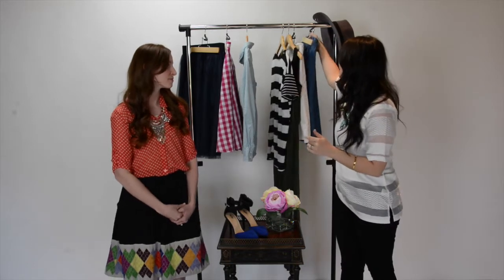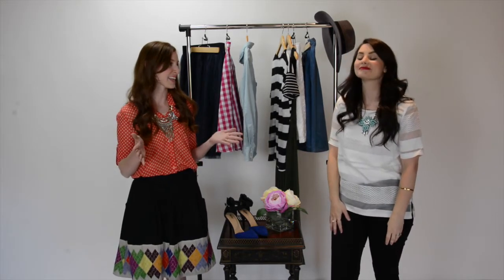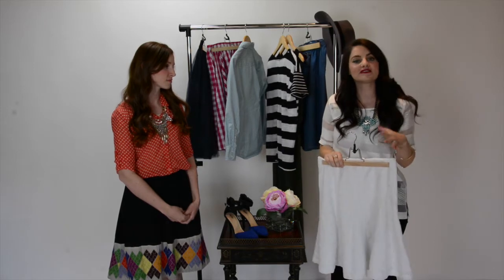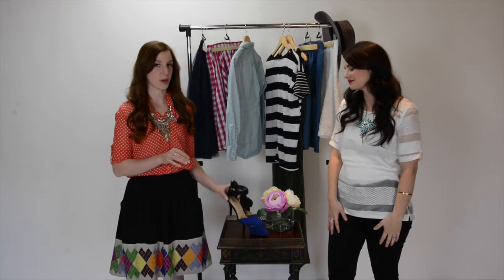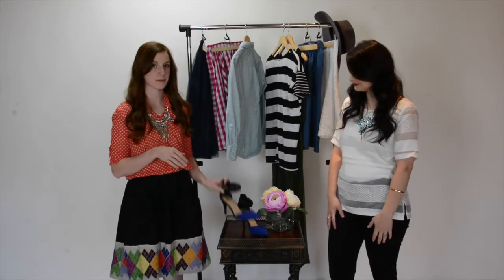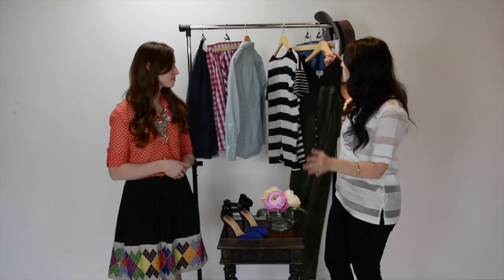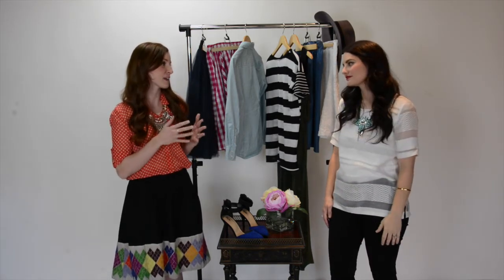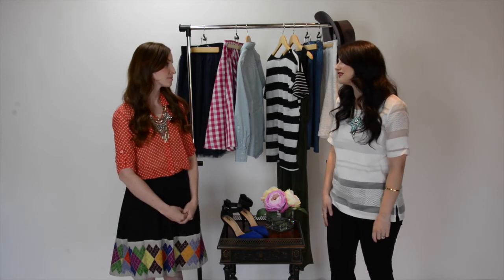Spring Trends 2015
Spring Fashion Trends 2015
10 Secrets of a Stylist- Learn them now:

In this video we discuss spring trends with Courtney from The Beauty Mark girls